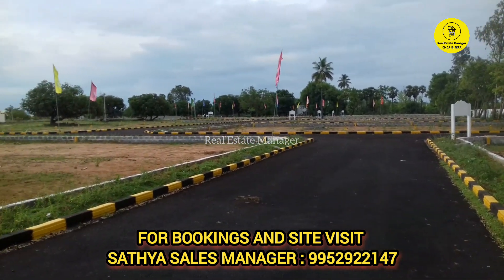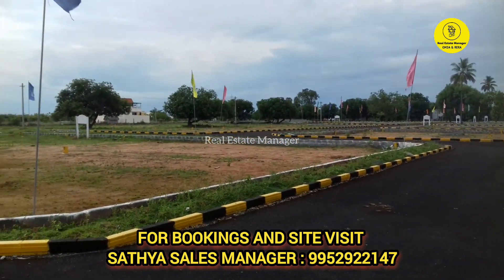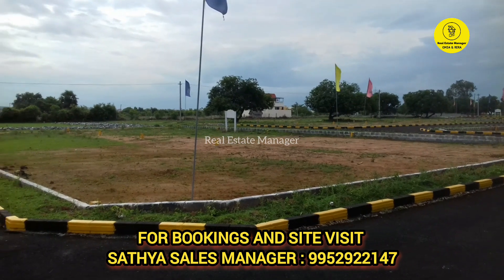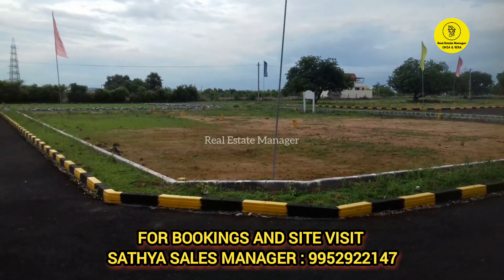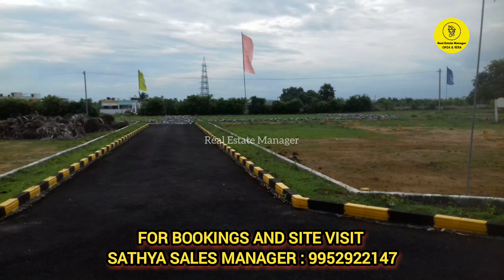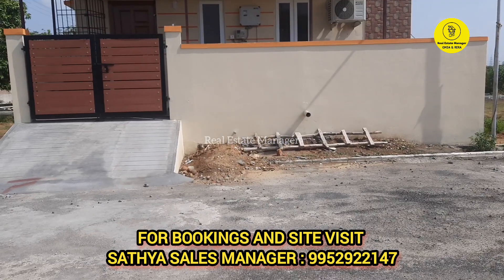Plot For Sale in Chennai | DTCP Approved Plots in Guduvanchery | land sale in guduvanchery | EMI 12K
We are going to launch our Own new Onroad project in Future Chennai, near Asia's Biggest Bus Terminal( Kilambakkam Bus Terminal). As Koyambedu Bus Terminal is shifted here for to control traffic inside Chennai city. Our Project is Tamilnadu Government Approved, Both DTCP & RERA Approved. Suitable for Both Investment and Immediate Construction, with Bank Loan Facility.
1. 75% to 80% Bank Loan Available.
2. 650 Sqfts on wards upto 3000 Sqfts.
3. Guduvancheri Bus Stand - 10 Mins.
4. Guduvancheri Railway station - 10 Mins.
5. New Chennai CMBT Bus Terminus( Kilambakkam)  - 15 Mins.
6. Vandaloor Zoo - 15 Mins.
7. Mahindra World City - 20 mins.
8. Oragadam Sipcot - 25 Mins.
9. Metro Rail Extension from Chennai Airport to Kilambakkam Bus stand.
10. Chennai International Airport - 30 mins.
11. Seperate space alloted for EB Transformer.
12. Big Park for childrens play area.
13. Black top Roads, LED street lights, Compound wall, water tap connection to each plots.
14. Apollo Arts and Science College - 10 Mins.
15. Sathyasai Medical college and Research Center - 20 Mins.
16. Vellammal Vidhyashram - 10 Mins.
17. St.Mary's Matriculation Higher Secondary school - 10 Mins.
18. Deepam Hospital - 15 Mins.
19. Thiruporur Murugan Temple - 25 Mins.
20. SBOA School, Colors International school, SRM Public School etc.
21. We provide you Legal Documents ( Mother Document, Patta, Chitta, Adangal, A- Register) . You can cross check the documents with your legal advocate, and then you can Register Your Plot.